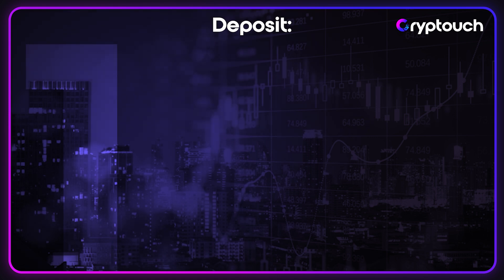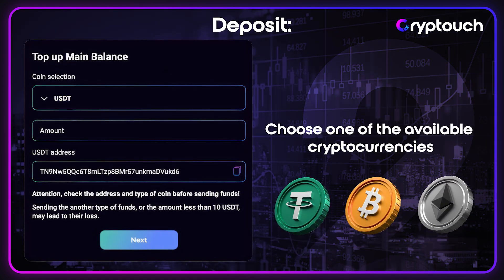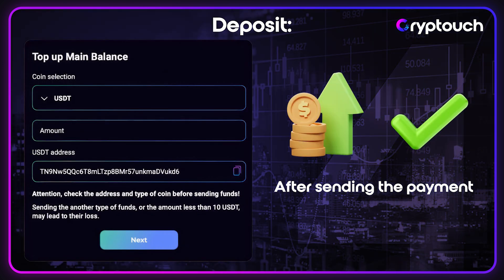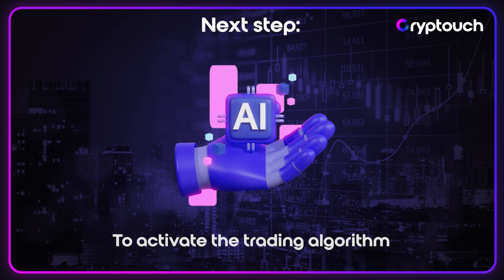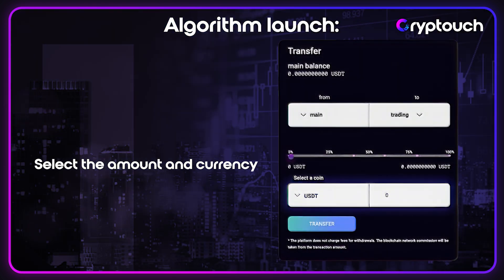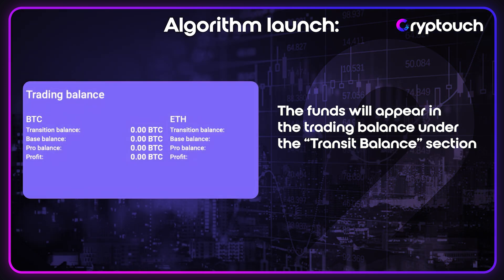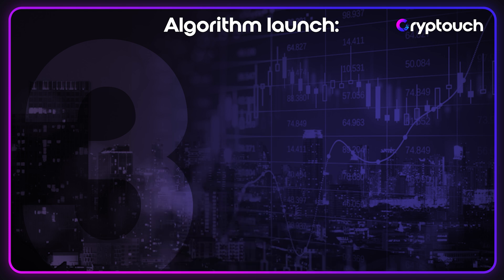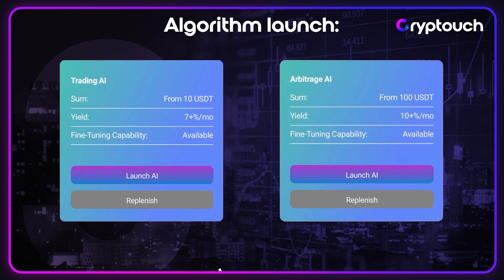Guide CrypTouch AI | Transfer, Algorithm Activation, Top Up and Withdrawal Balance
In this video, we walk you through the key features of CryptoTouch.ai. Learn how to transfer funds, activate trading algorithms, top up your balance, and withdraw your earnings quickly and efficiently. A step-by-step guide for seamless transactions on the platform.